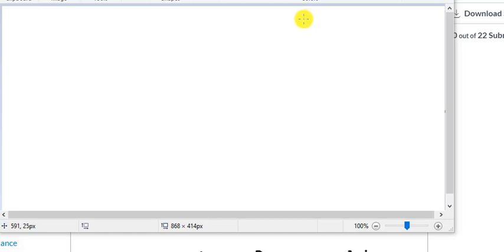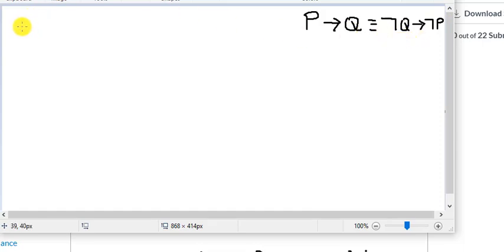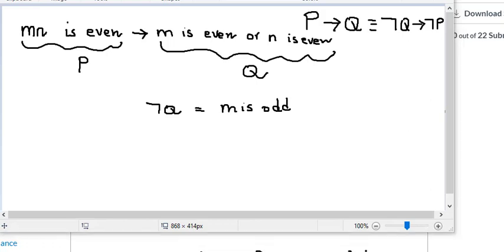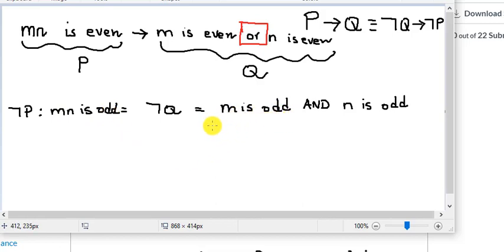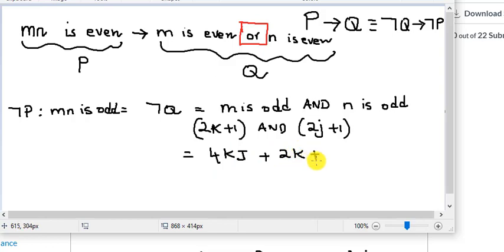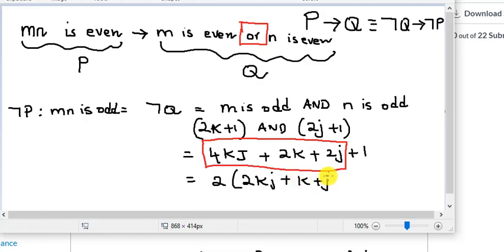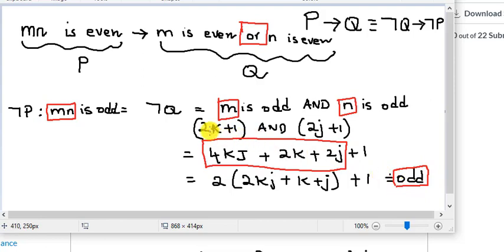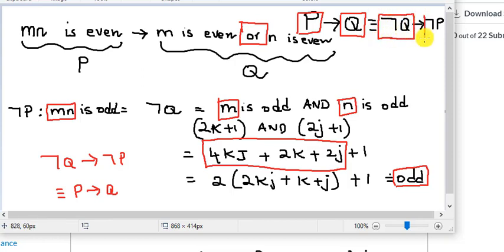contrapositive mn even then m is even or n is even. How do you prove